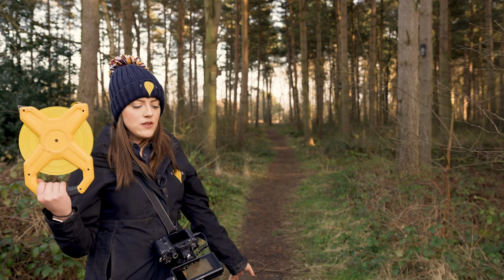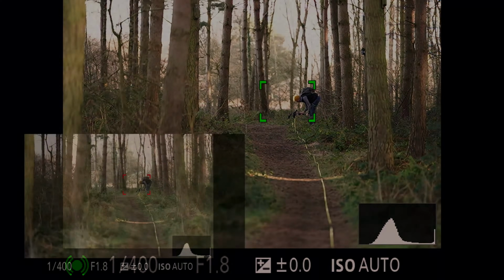What is Depth of Field & How to alter it for Dog Photography Portraits | WTF is DoF?!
We've already covered blurry backgrounds but we glossed over the details on what is depth of field, how to alter depth of field and what actually controls depth of field. Time to unpick those things today.

Depth of Field, otherwise known as "DoF" is a measure of how much of a photograph is in focus. You can set up shots to have a HUGE depth of field or a shallow depth of field, each serve a different purpose. Usually, portraits use a shallow depth of field, but aperture isn't the only control of it.

Hopefully, this video works through the main things to consider when looking at depth of field and photographing portraits, with a heavy weighting for dog photography.

Timestamps:
0:00 Intro
1:52 What is Depth of Field?
3:09 What alters the Depth of Field?
5:37 Distance in Depth of Field
7:27 Aperture in Depth of Field
9:26 Wrap Up

❖ 1 x in-depth individual monthly critique (P+)